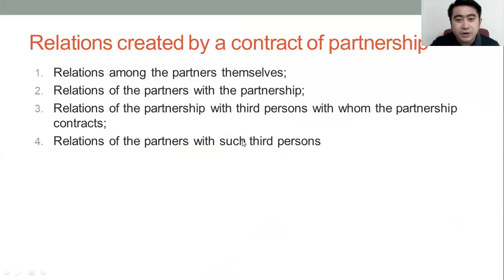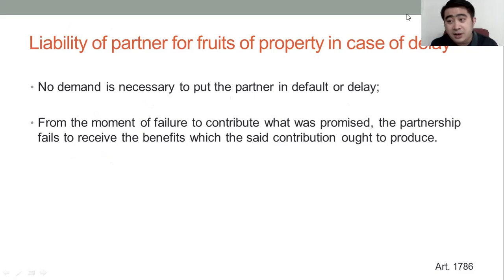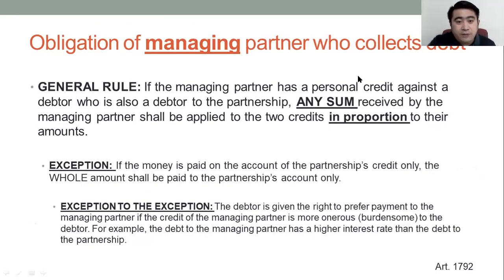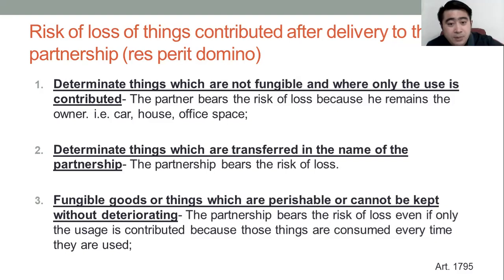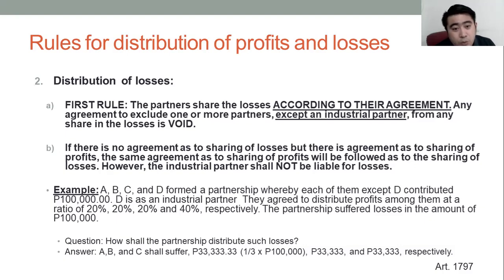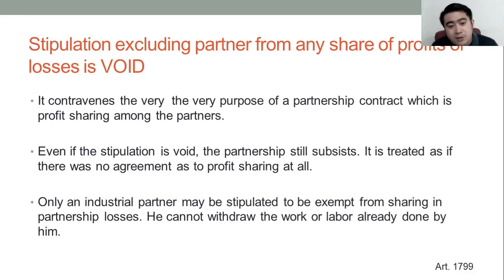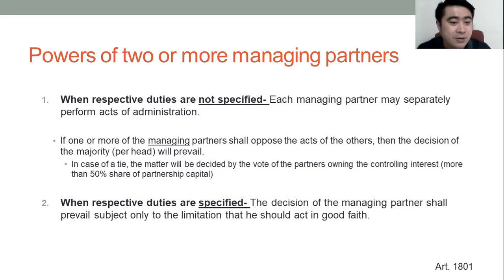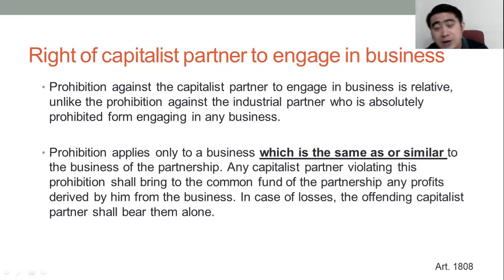Law on Partnerships Chapter 2 Section 1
This is a commentary on Chapter 2- Section 1 of the book, "Law on Partnerships and Private Corporations", written by Atty. Hector De Leon.